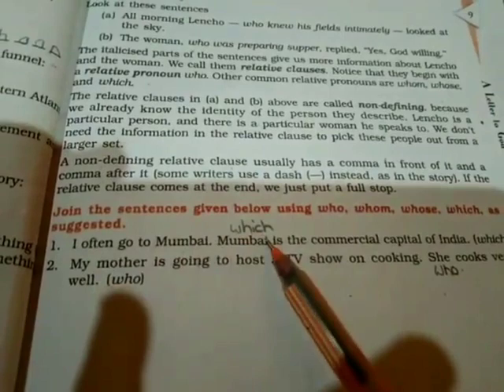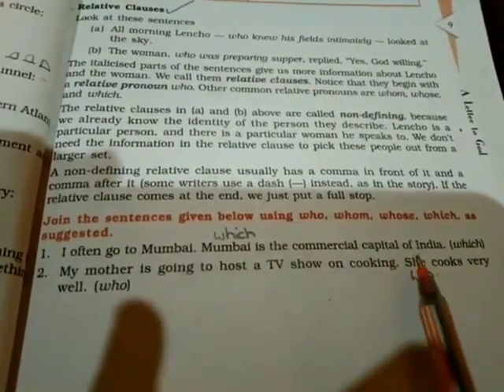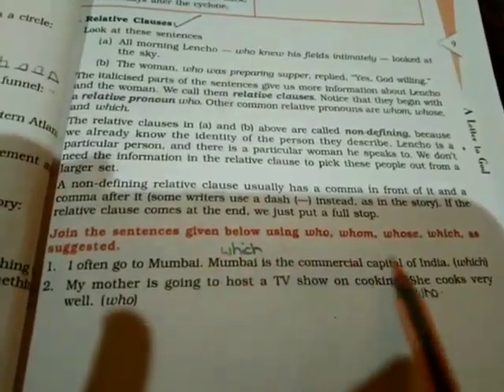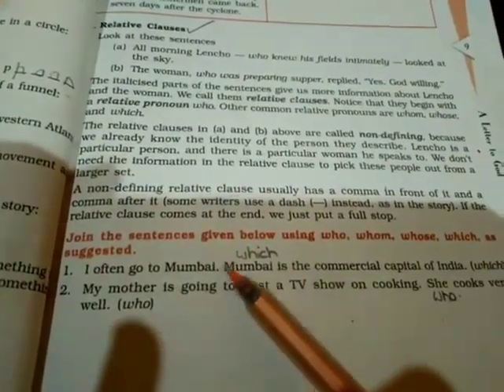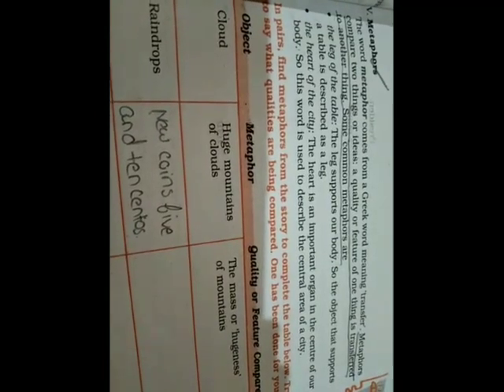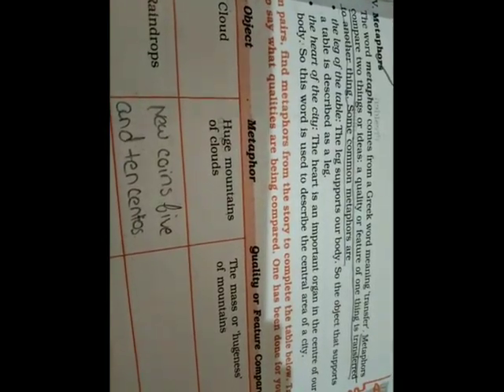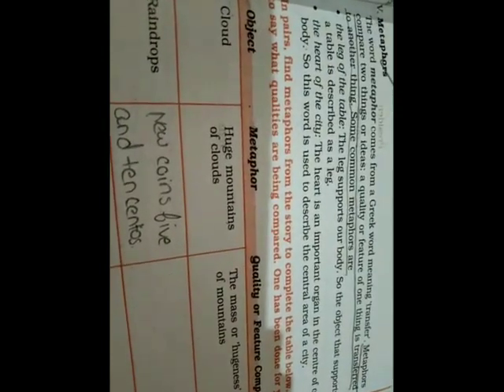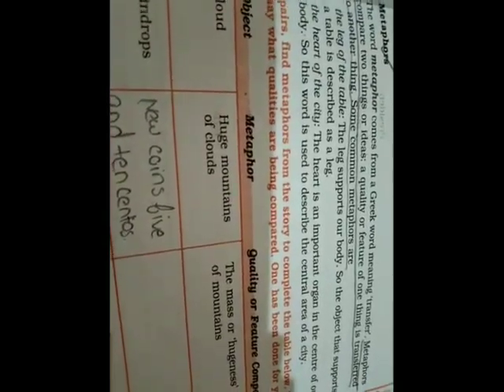Dav nahan class 10 English ch1 exercise